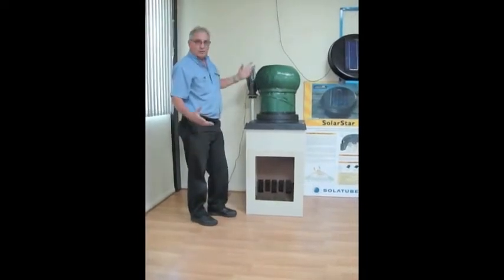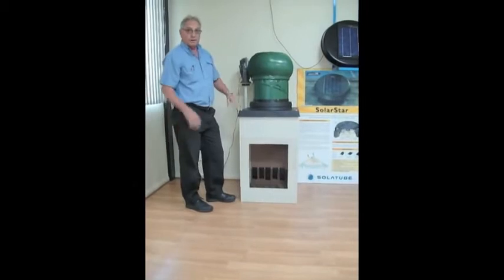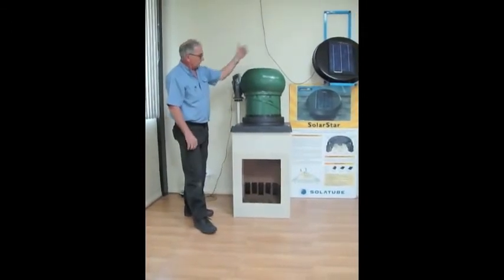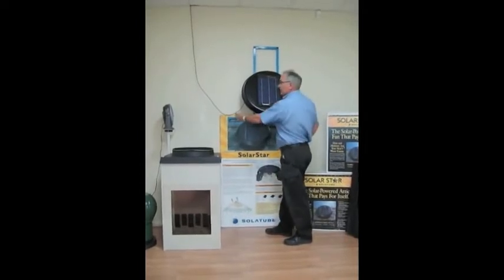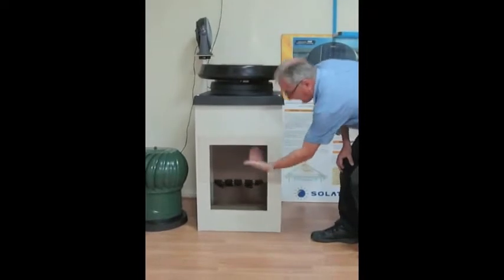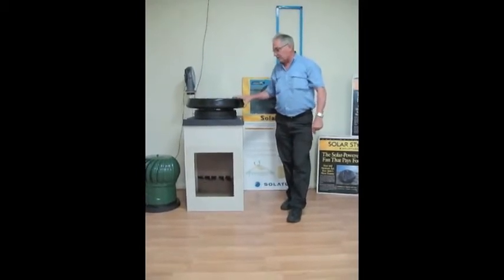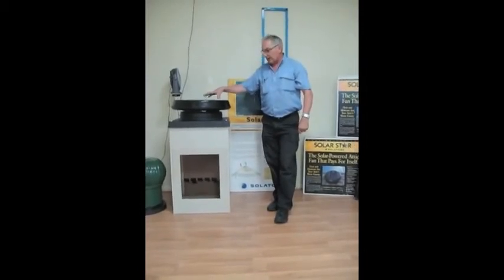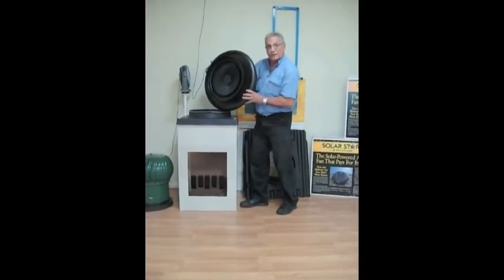Solar Powered Roof Vents vs Wind Vents Whirlybirds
How do Whirlybirds stack-up against Solar Powered Roof Vents?